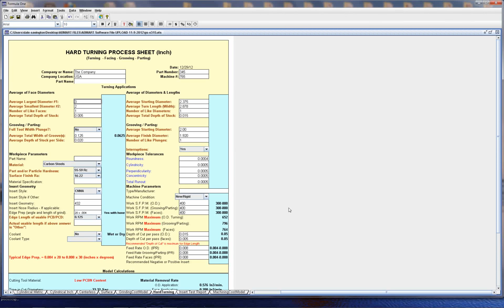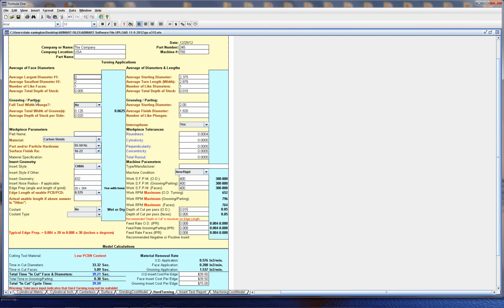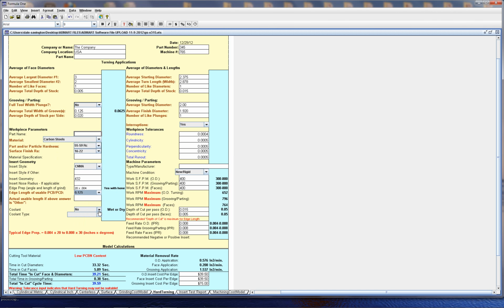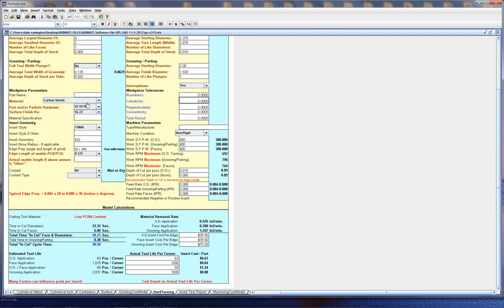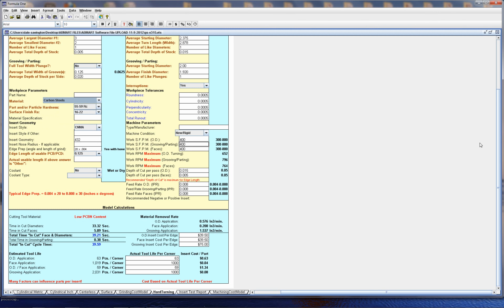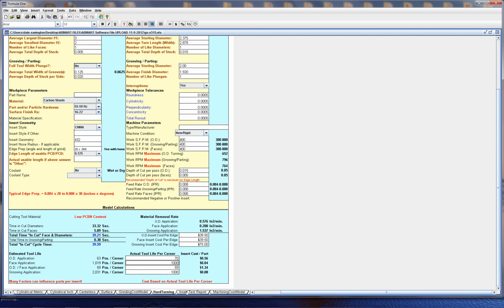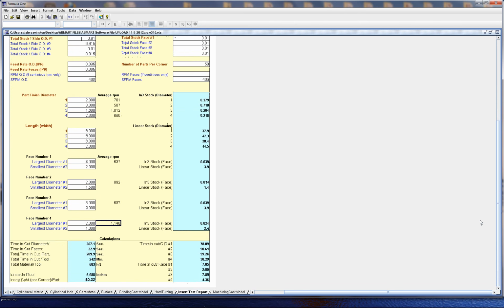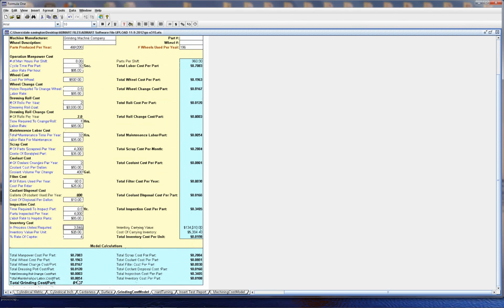Hard Turning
Engineering Software # 3.  This portion of the software is directed to maching and specifically Hard Tuning.  It allows the user to input a variety of data relative to the process including part sizes, toleranes, material etc. and then calculates and recommends what feeds and speeds, PCD and or PCBN can be used along with giviing number of parts per tool and calculations reltive to input for insert cost per part.